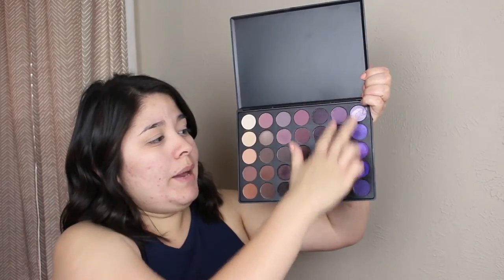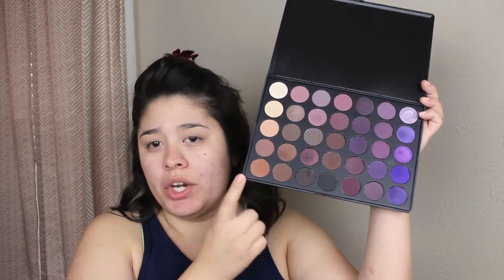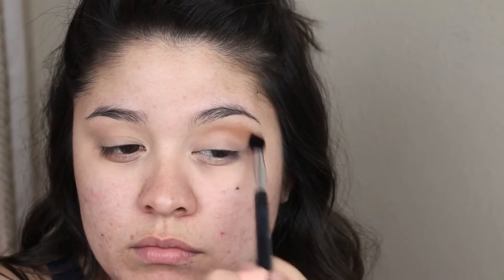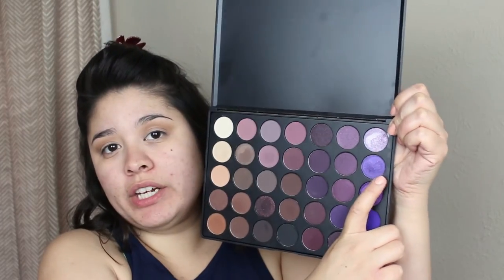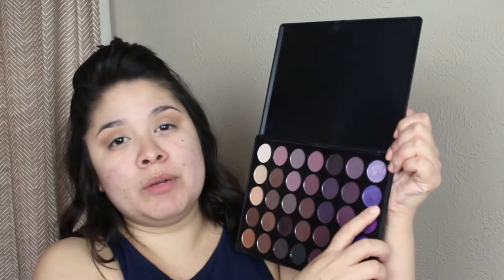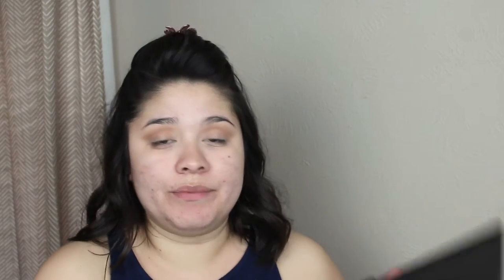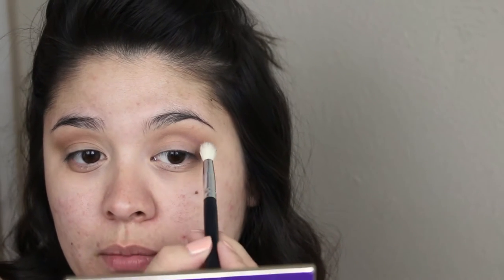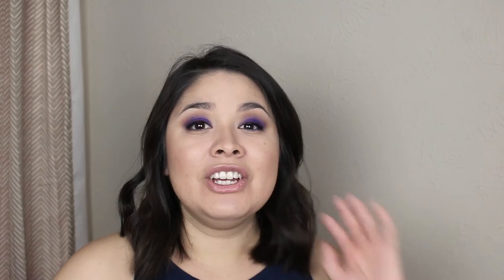Prince/Purple Rain Inspired Makeup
I decided to create this fun purple makeup look in honor of Prince. He not only was a music